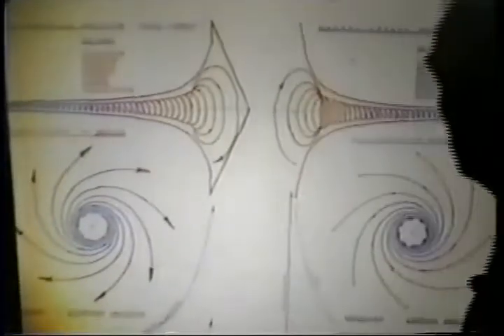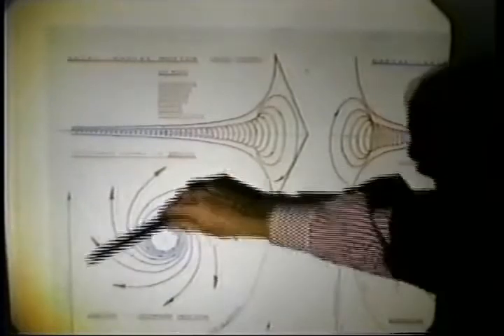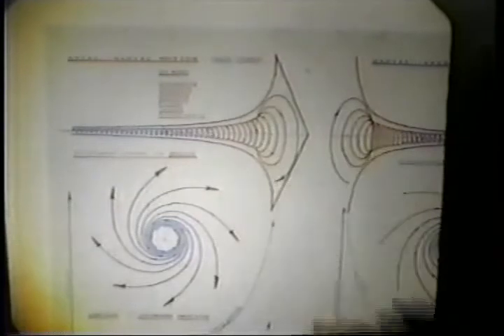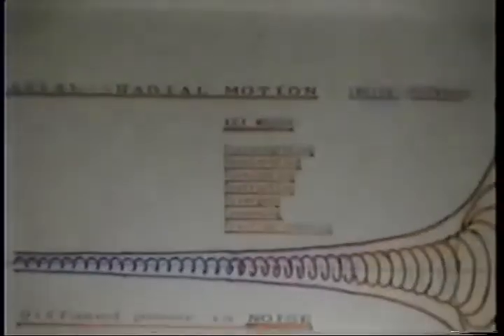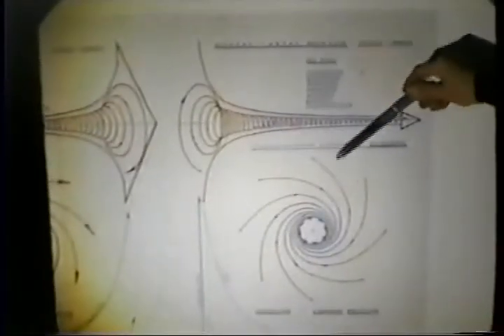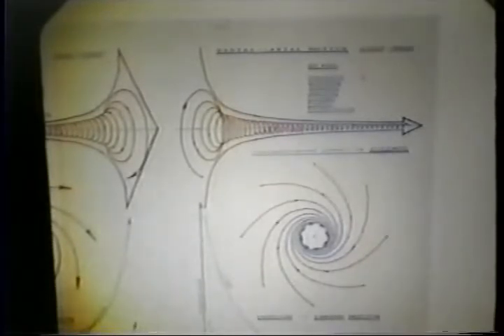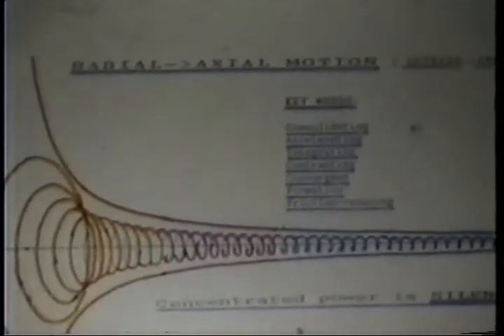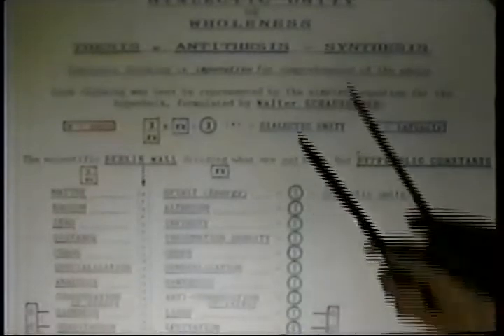Callum Coats - Natural Motion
Callum Coats explains the difference between implosion and explosion.

A clip of:
Callum Coats: Sacred Living Energy